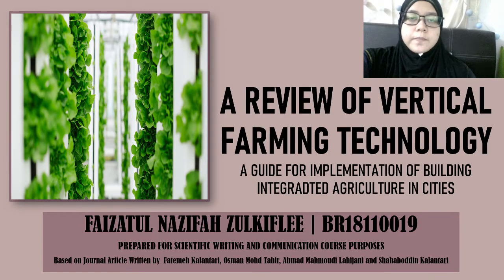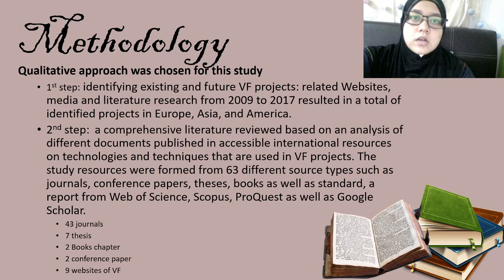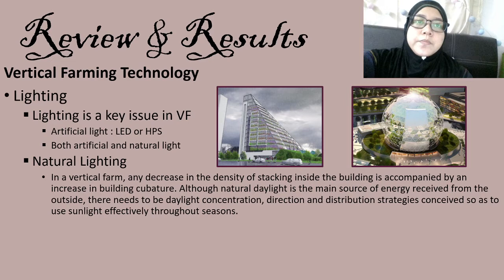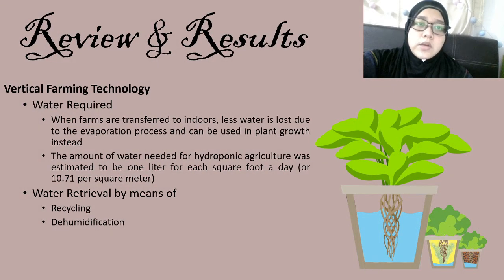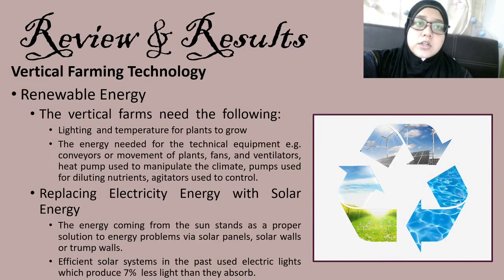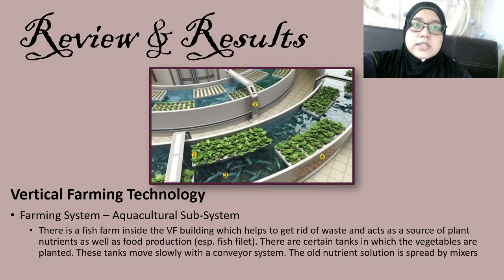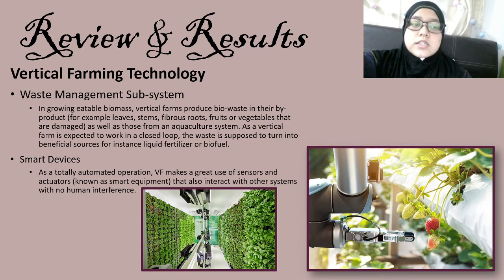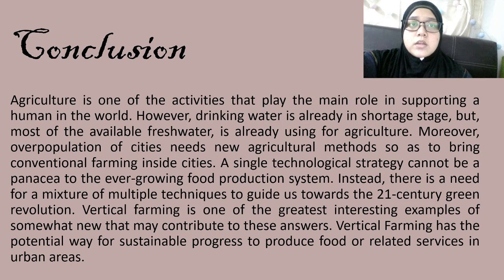A REVIEW ON VERTICAL FARMING TECHNOLOGY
Title: A REVIEW ON VERTICAL FARMING TECHNOLOGY(A Guide For Implementation of Building Integrated Agriculture In Cities)
Name: Faizatul Nazifah Zulkiflee
Matric Number: BR18110019

ORAL PRESENTATION PREPARED FOR SCIENTIFIC WRITING AND COMMUNICATION COURSE PURPOSES
Course: RT30202 Scientific Writing and Communications